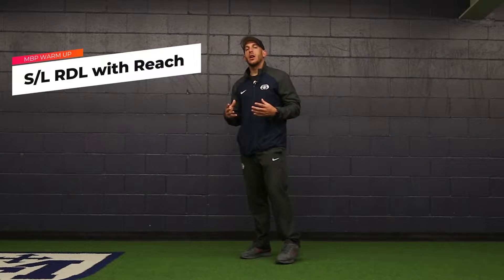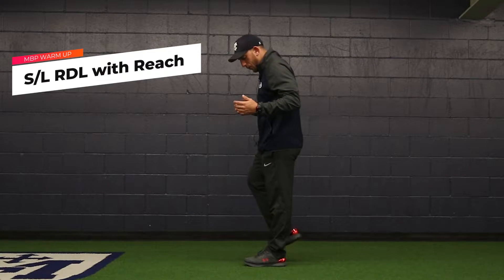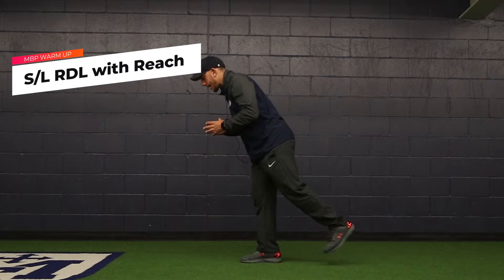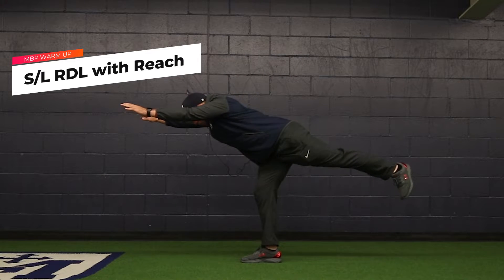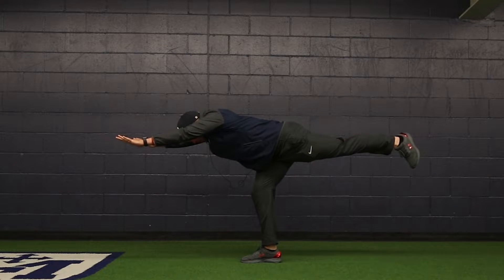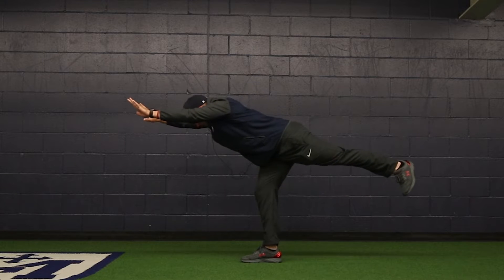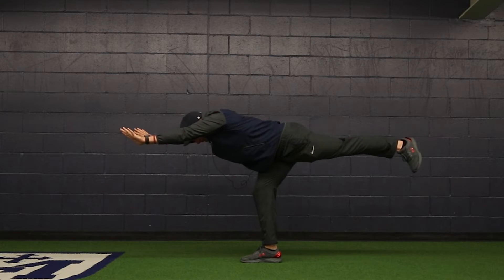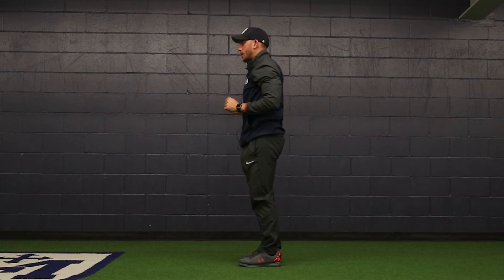♦️ Single Leg RDL with Reach